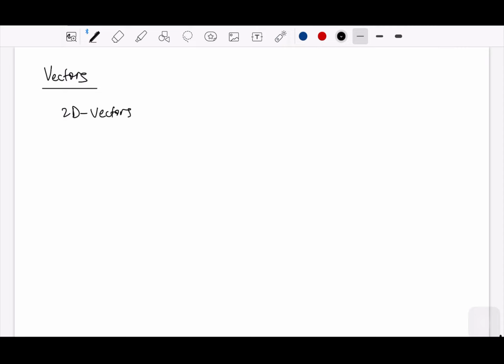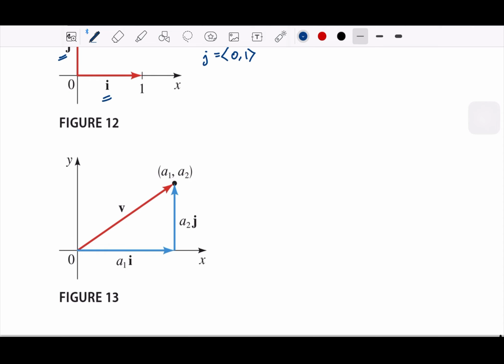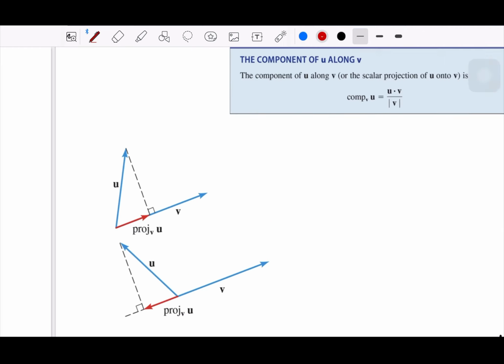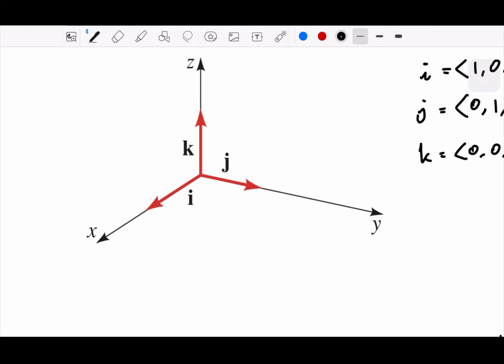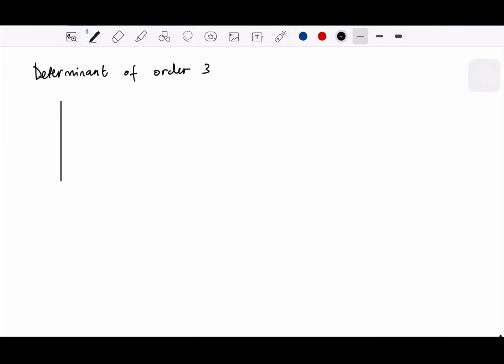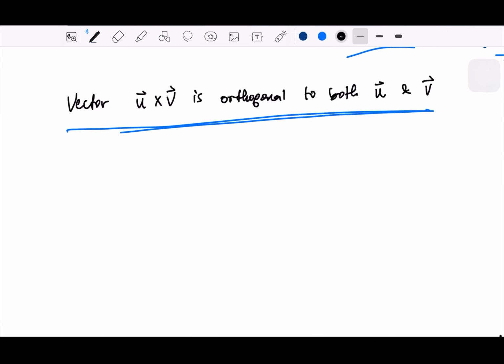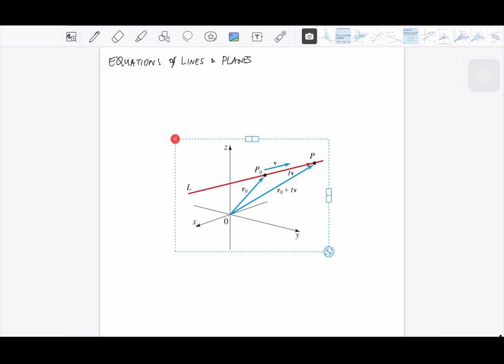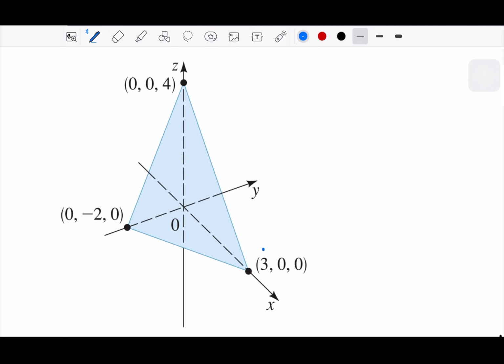Basic Math Vectors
This is content for Basic Math on class 11/28